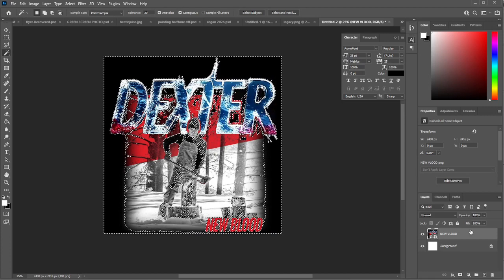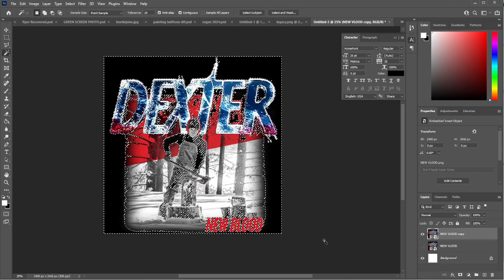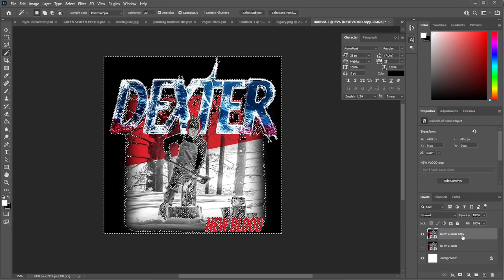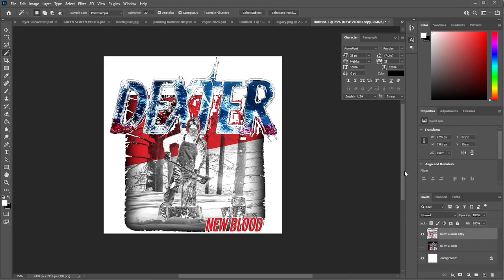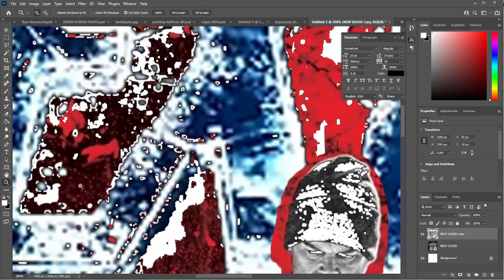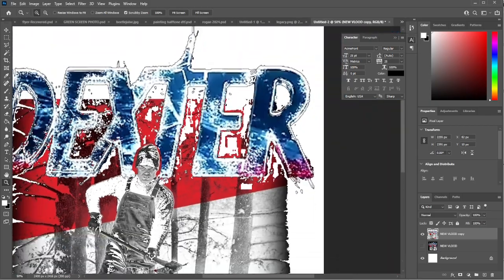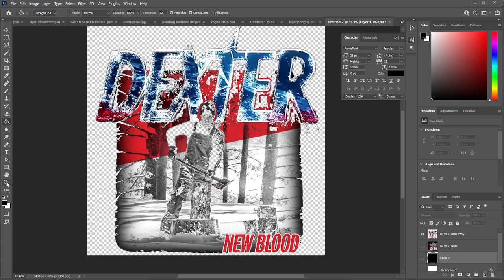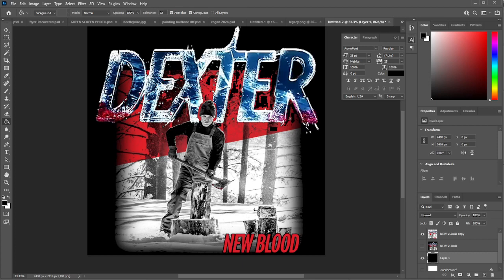HOW TO DO KNOCKOUT BLACK GRAPHICS FOR DTF DTG PRINTS FAST AND EASY IN PHOTOSHOP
SIGN UP FOR PLACEIT WITH THIS LINK TO START MAKING MOCKUPS TODAY

NEED SOME EXTRA CASH? BECOME AN INSTACART SHOPPER!
ITS EASY, ITS FAST, IT PAYS OUT DAILY AND ANYONE WHO HAS ACCESS TO  A CAR CAN DO IT.

DOWNLOAD THE VOYAGER APP WITH CODE LOR03D on signup for a crypto bonus!

GREENLIGHT DEBIT CARD FOR KIDS. HIGHLY RECOMMENDED FOR PROPER MONEY MANAGEMENT AND FISCAL EDUCATION